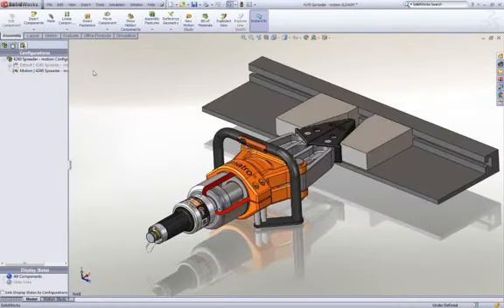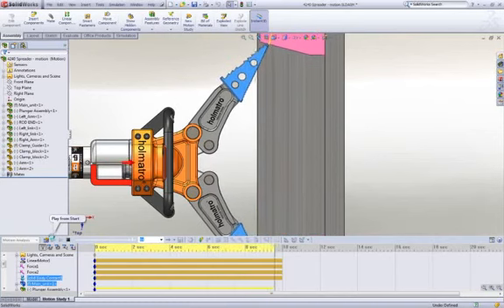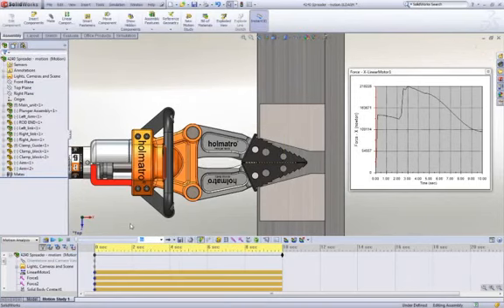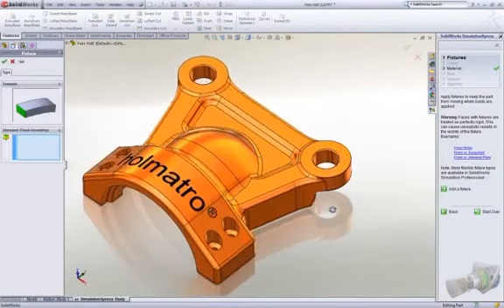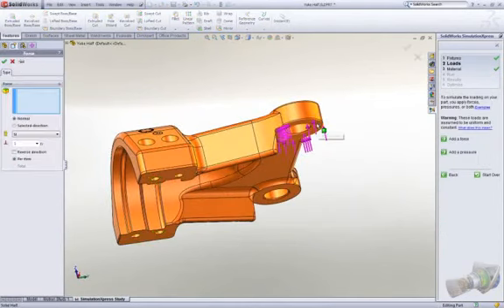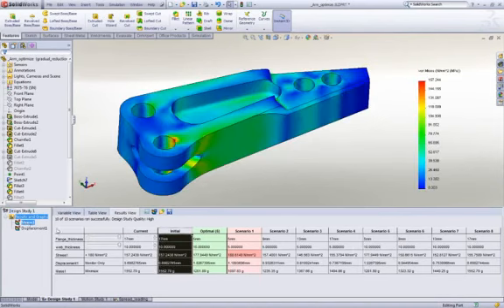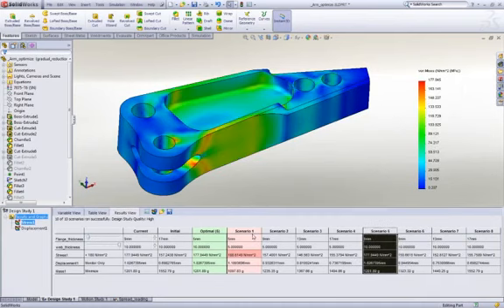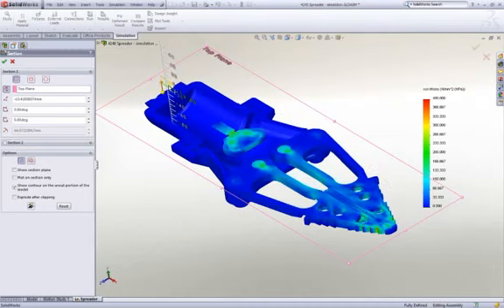SolidWorks Simulation - First Look Video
SolidWorks offers a suite of simulation packages that let you set up a virtual real-world environment to test your product designs. Test against a broad range of parameters throughout the design process—like durability, dynamic response, heat and pressure, even fluid dynamics—to evaluate performance and make decisions to improve product quality and safety. Simulation lowers cost and speeds time to market by reducing the number of physical prototypes you need before going into production.